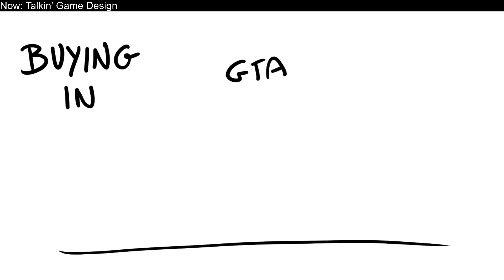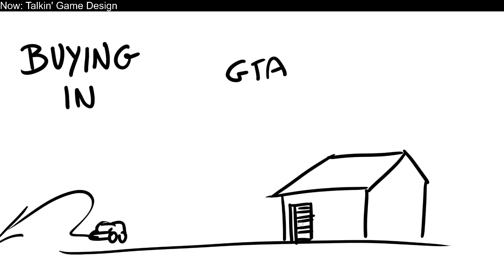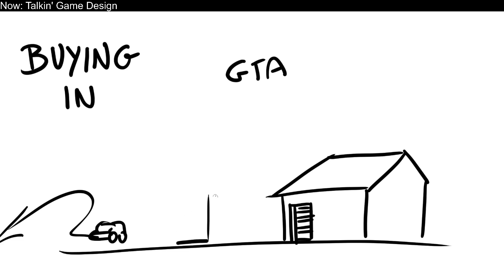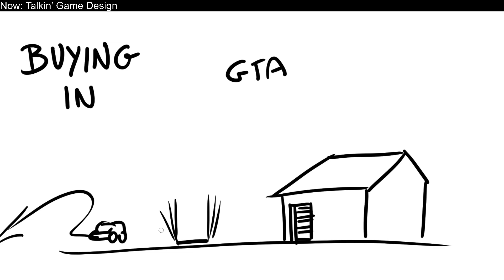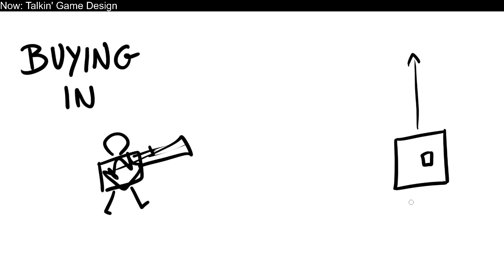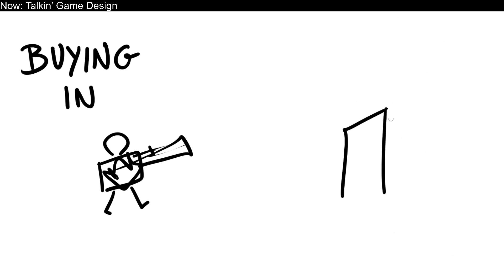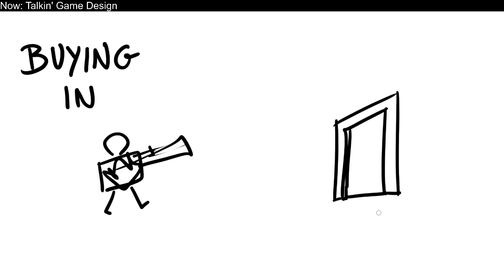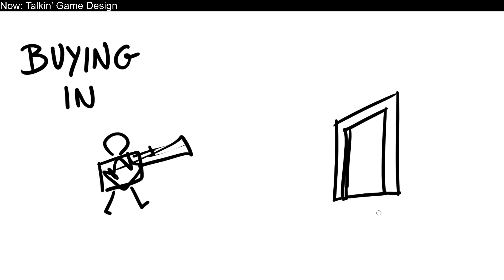Buying In and Losing Control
Let's talk about the back-and-forth between the player and the game.